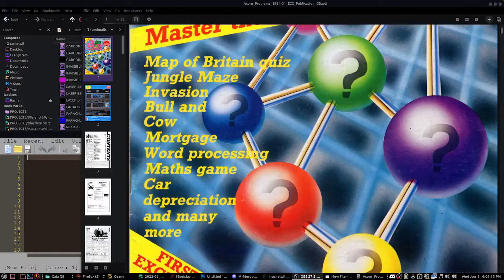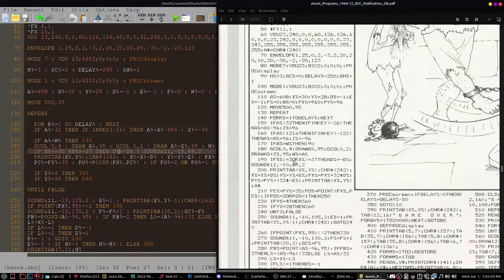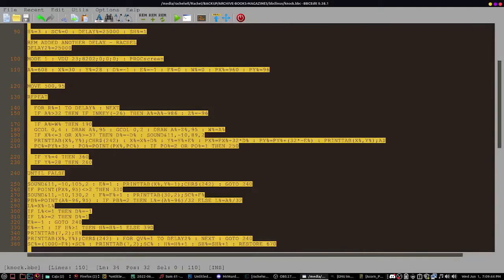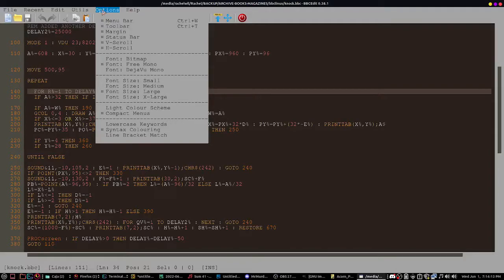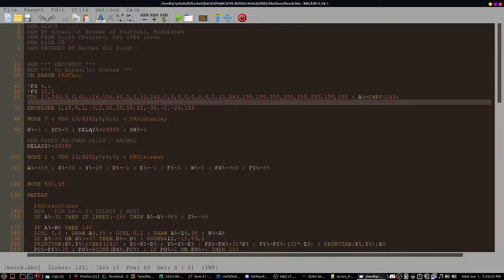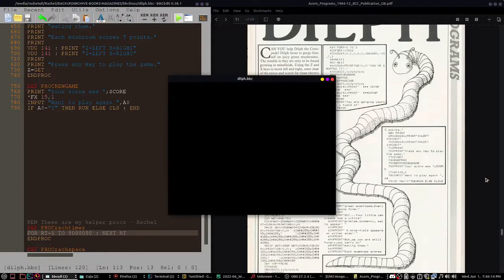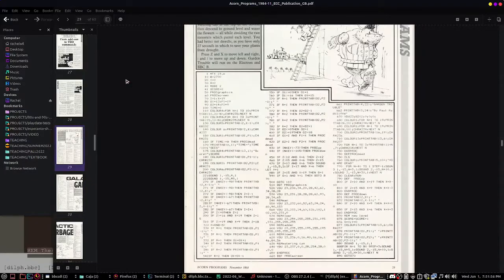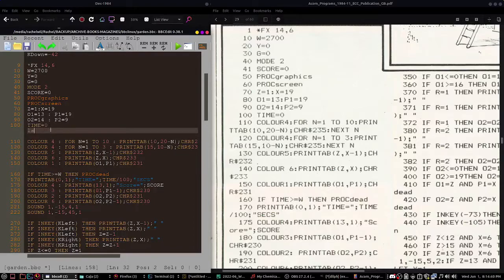React, Knockout, Dilph, & Garden Trouble - BBC Basic games from Acorn Programs magazine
Programming some BBC Basic games from ACORN PROGRAMS magazine, various issues.

REACT
KNOCKOUT
DILPH by Neil Bennun
GARDEN TROUBLE by Paul Radcliffe

/** Moosadee stuff!